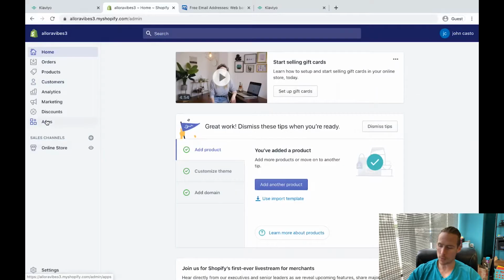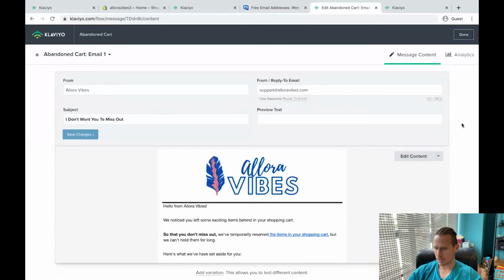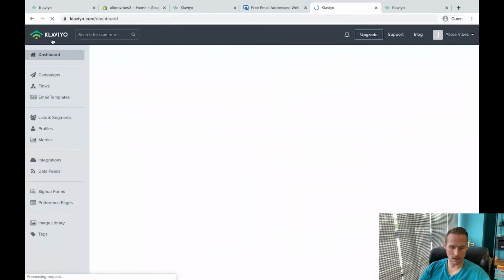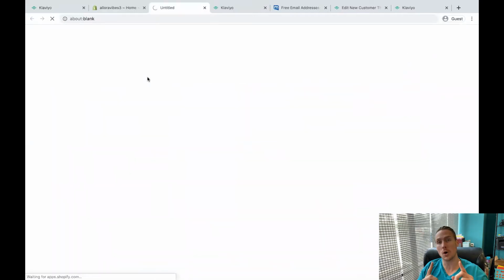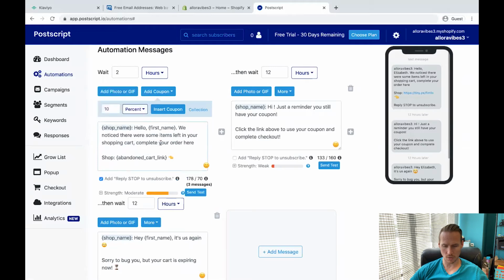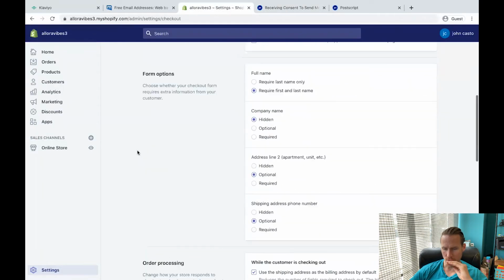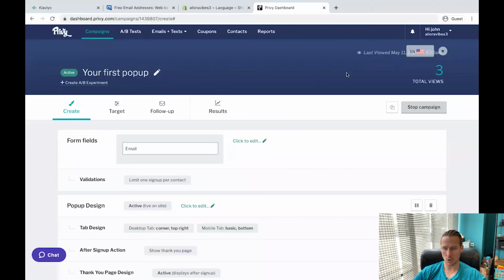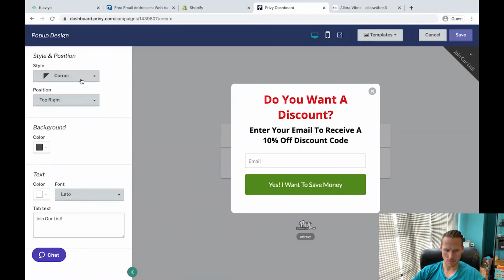Shopify Tutorial For Beginners 2020 | How To Create A Shopify Store From Scratch | (Part 3/3)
In this video I will show you the last part out of three on how to create a shopify store from scratch. This is a tutorial for beginners to have a highly converting store in year 2020.

During the video I go through some important things you are going to need to know if you want to make your shopify store convert consistently in 2020. In this last part I go through all the apps you must use in order to maximize your earnings. It's really important to make sure you try to make people come back and buy if they entered the store and are exiting without a purchase. I will show you how to use apps like Klaviyo for email recovery, Postcript for SMS bumps, Privy to give a discount coupon before they leave the store and Loox that is the app we will use for reviews. Following these simple steps, you will create a highly converting shopify Dropshipping store in 2020.